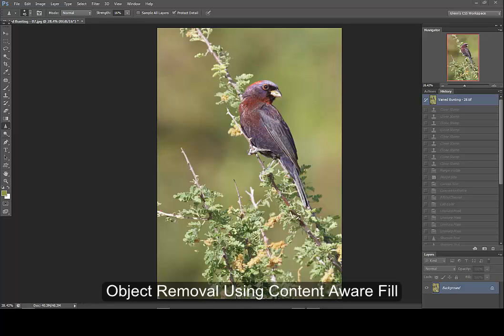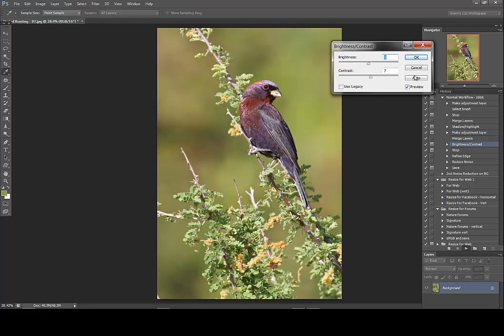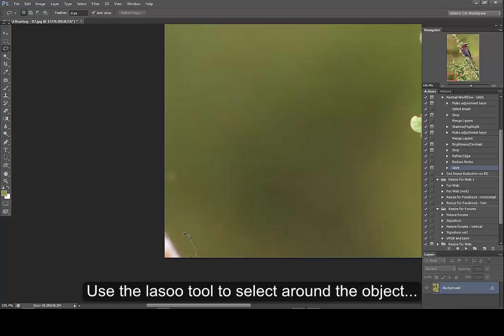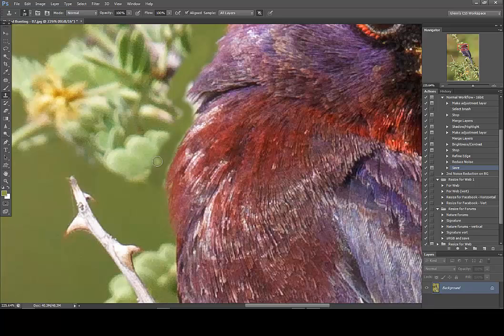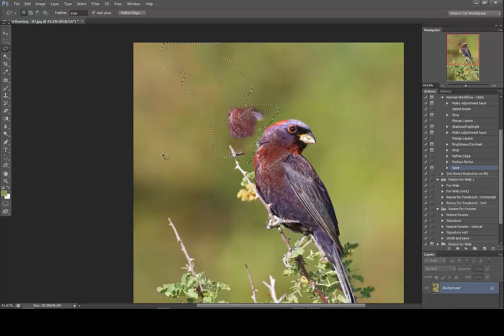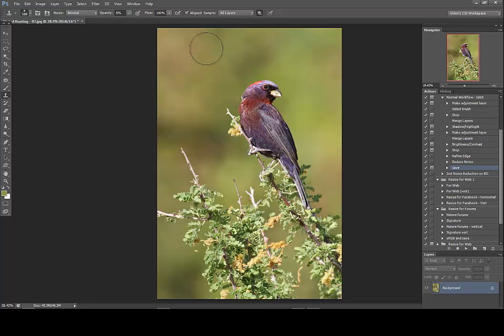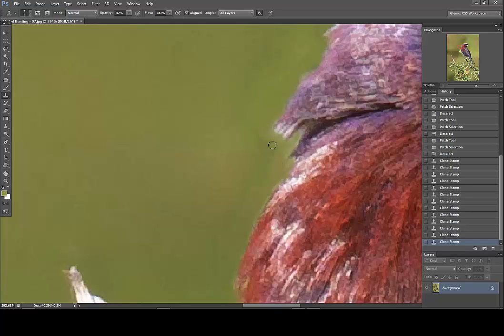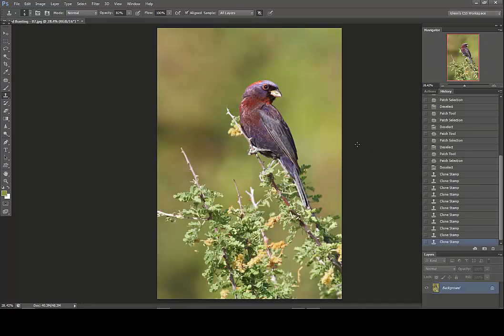Post Processing with Adobe Photoshop - Removing Unwanted Objects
In this video I demonstrate how to remove unwanted objects in Photoshop.

Cheers!

Glenn

PHOTO WORKSHOPS
Want to join me and learn in person?